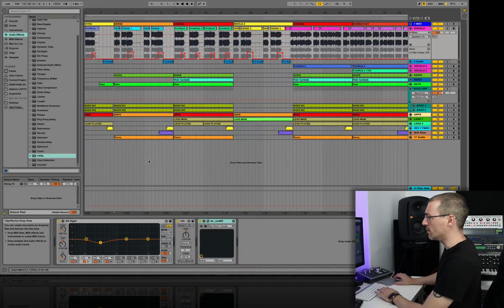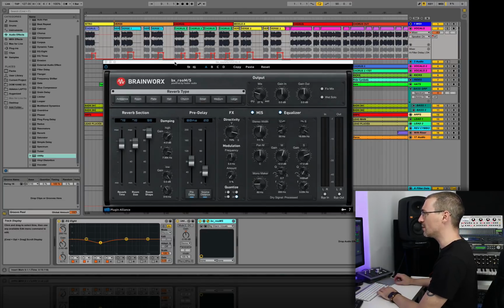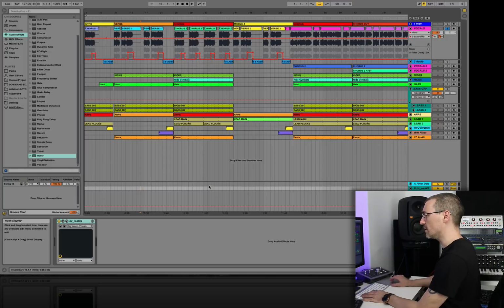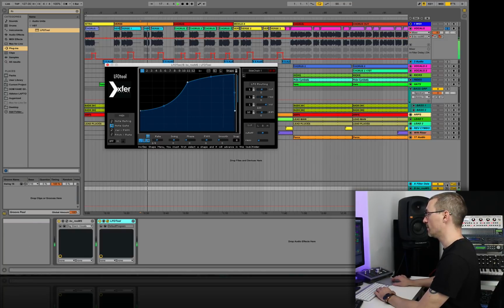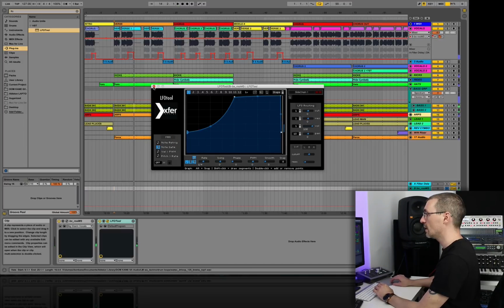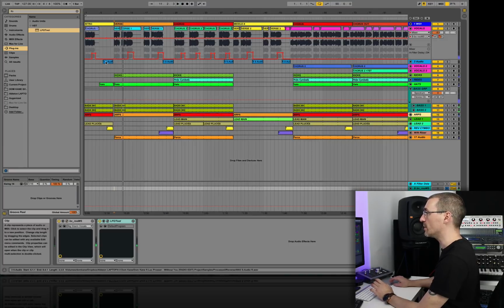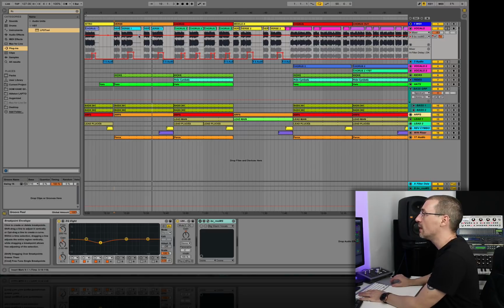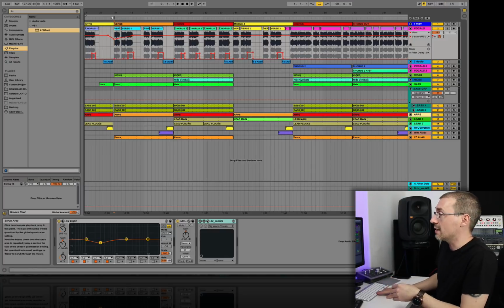Tech Tip - Reverb Returns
In this tip Dom Kane looks at using reverb on a send channel along with a sidechain effect to get a larger sounding reverb while having more control between dry and wet.